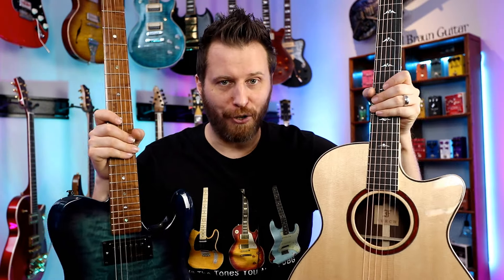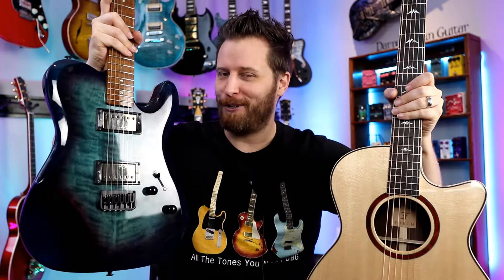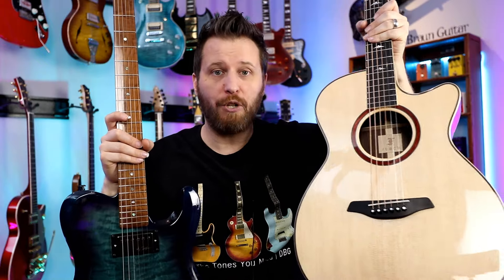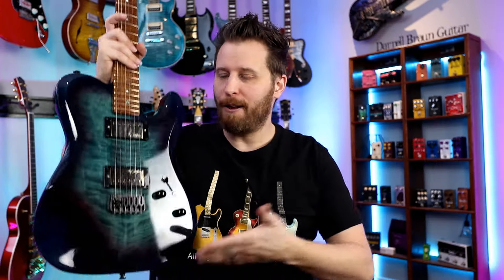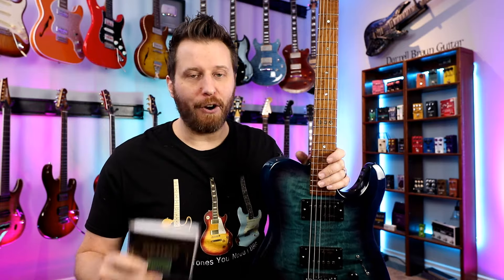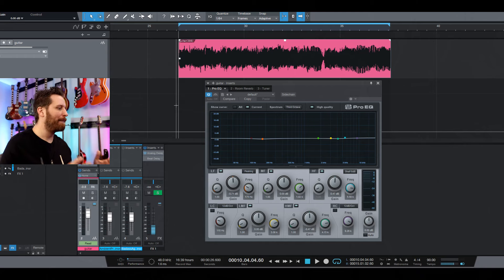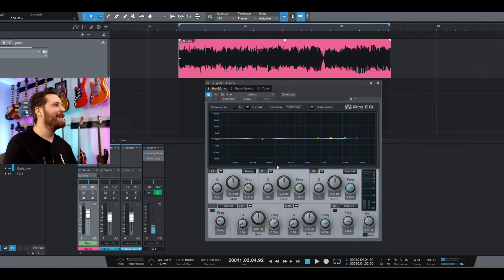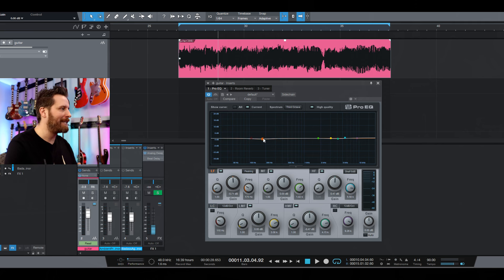Change Your String Gauge For BETTER Tone? - Here's What I Recommend!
Dropping some common-sense truth bombs today!!
Changing string gauge for the RIGHT reasons

TAB STORE:
Songs, Lesson Worksheets, and Guitar Techniques!